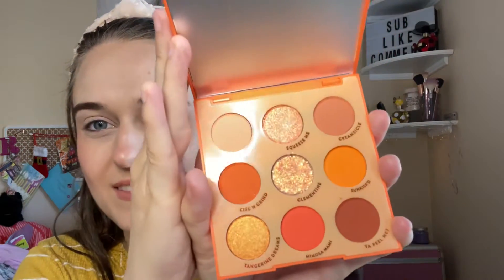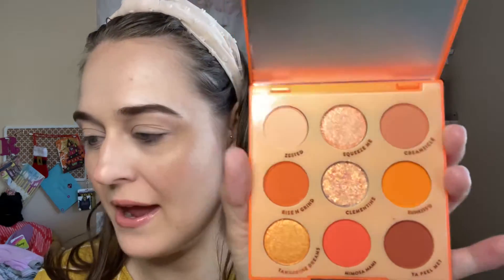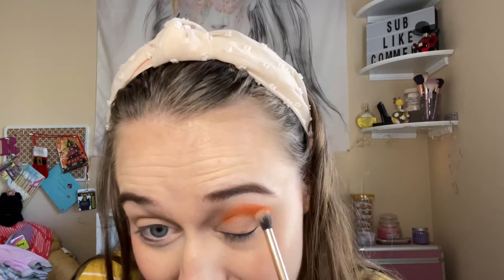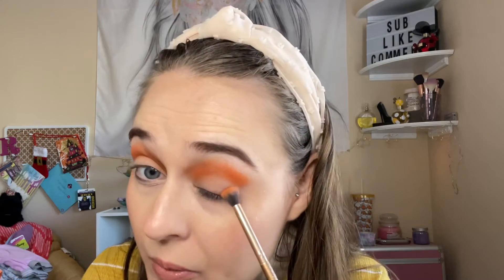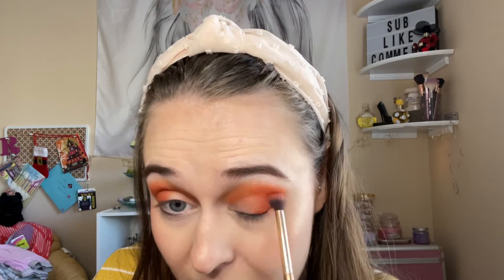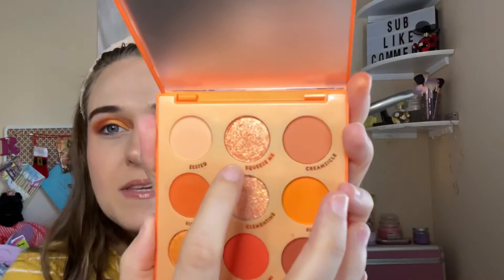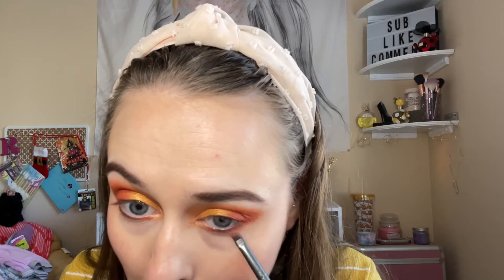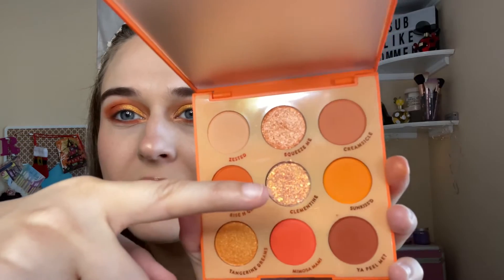Makeup look using colourpop orange you glad palette!